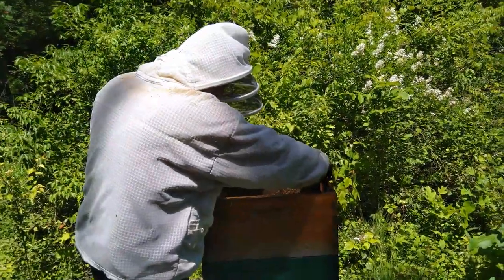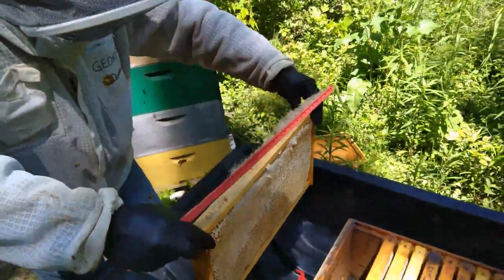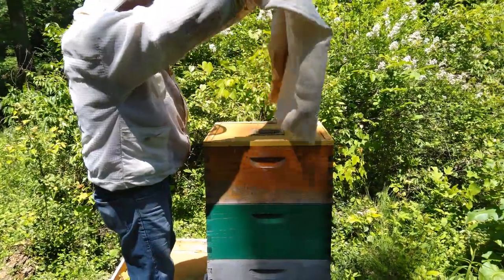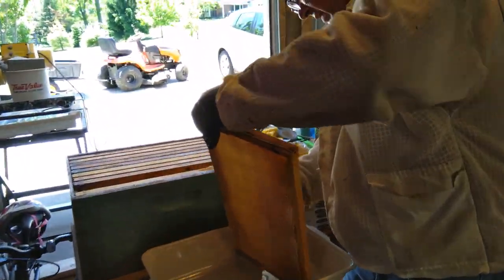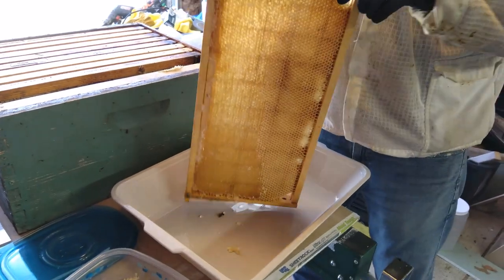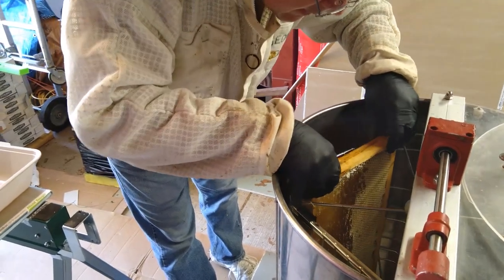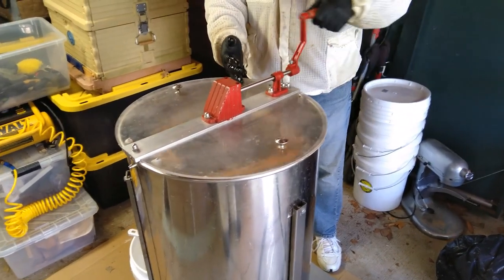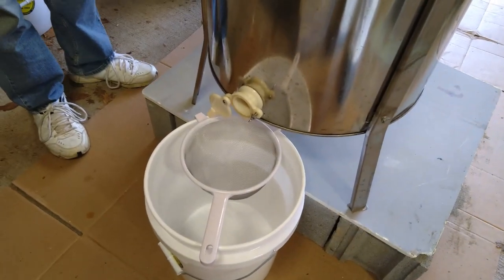Honey Extraction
Short description of honey extraction process for small apiaries or backyard beekeepers. Equipment used in this video, a deep hive body for frames transport, uncapping fork/comb, uncapping tray, honey extractor and a strainer.

This channel is dedicated to share beekeeping experience and spread the "beekeeping bug". Then main goal is to build a comprehensive video library about beekeeping. Please ask questions in the comments area and I'll prepare more videos to answer to your questions.

I'll appreciate any donations and contributions to help develop this channel.